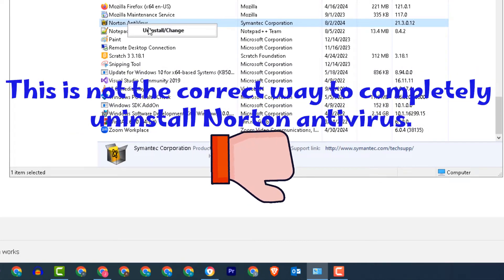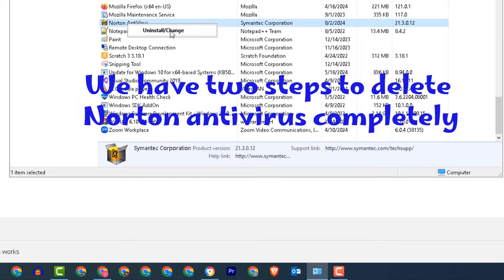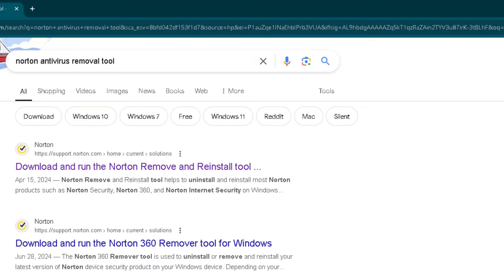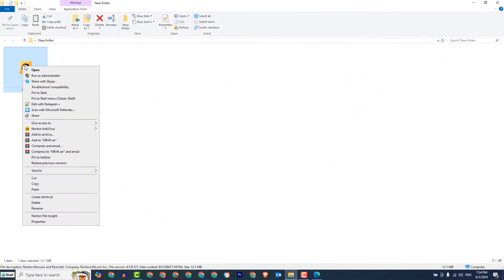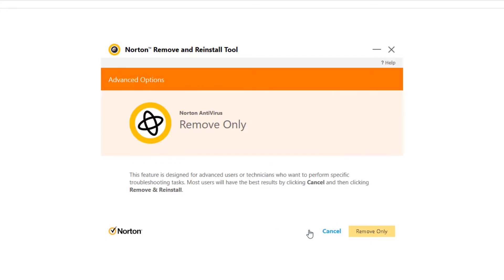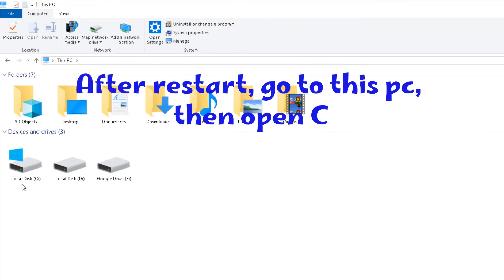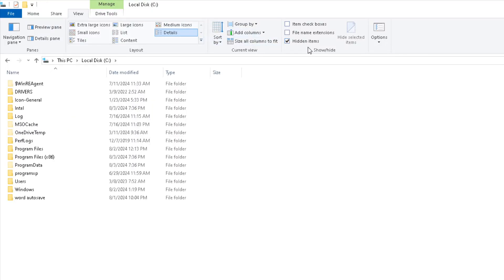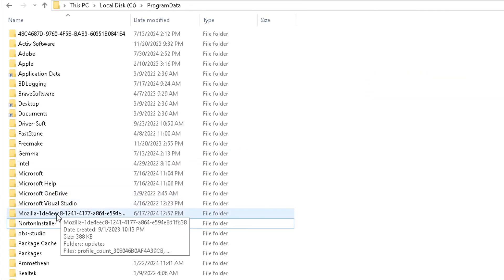how to uninstall Norton from windows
We have two steps to delete Norton antivirus completely from windows 10 or 11
First step, we will install Norton removal tool.
open Google and search for: Norton removal tool
 Make sure that you select the official website, and download the tool.
Now run the tool as administrator.
Click agree, then advanced options, then remove only.
then restart windows to move to next step.
Second step, after restart, go to this pc, then open Local disk C.
 in view menu select show hidden items to show program data.
Open program data and delete the two files that concern Norton antivirus.
and this is How to uninstall Norton antivirus on windows 10.
How to Uninstall Norton Antivirus on Windows
How to Remove Norton from My Computer
**Best free AntiVirus in 2024: